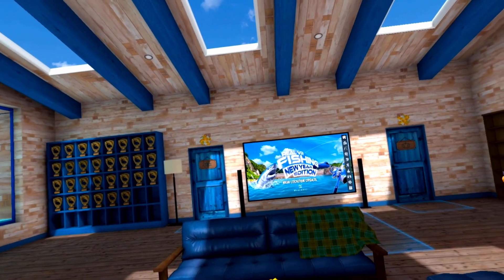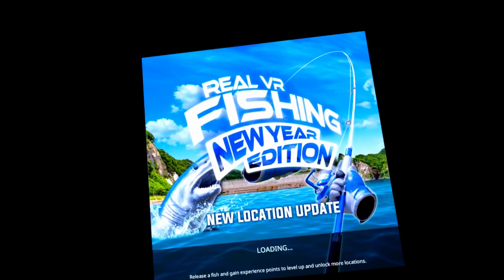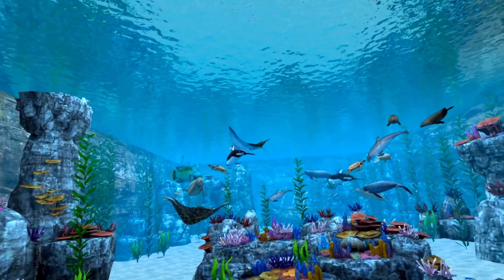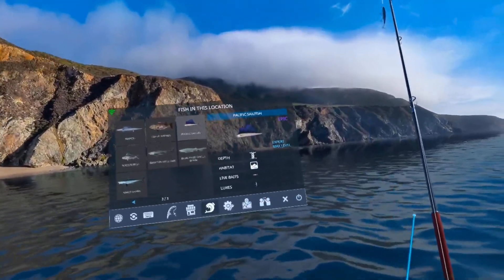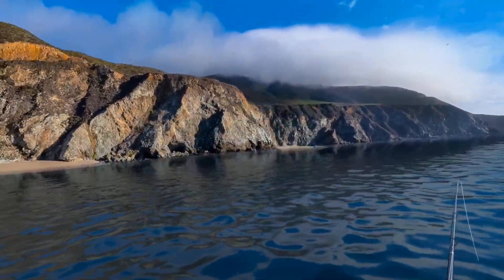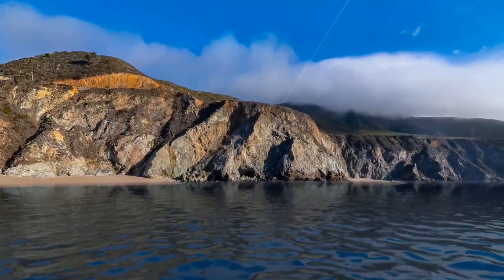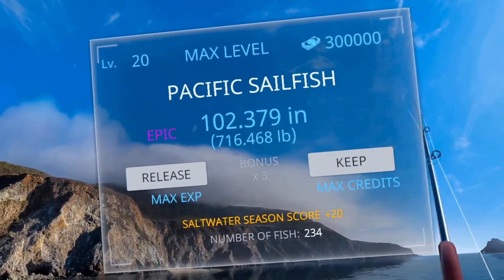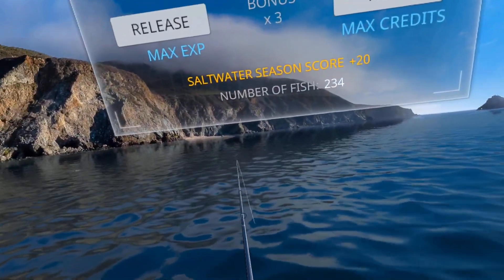Real VR Fishing Epic Fish: Pacific Sailfish: US West: Level 18